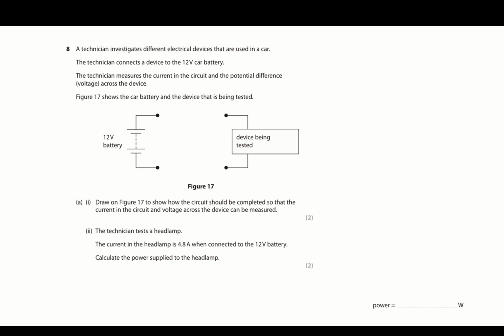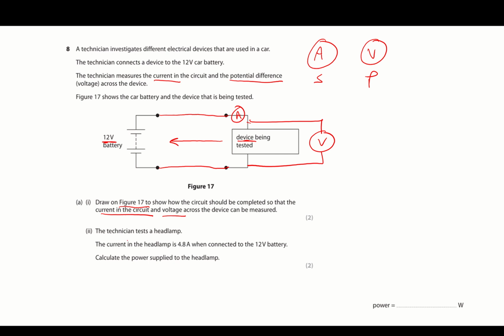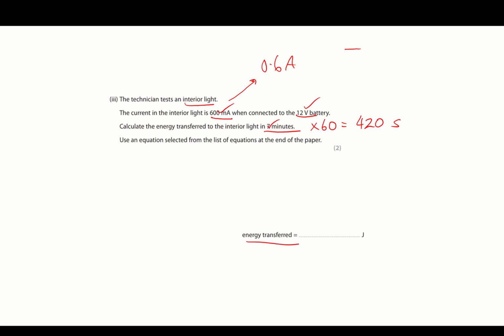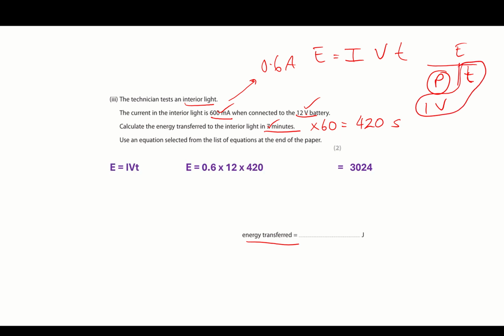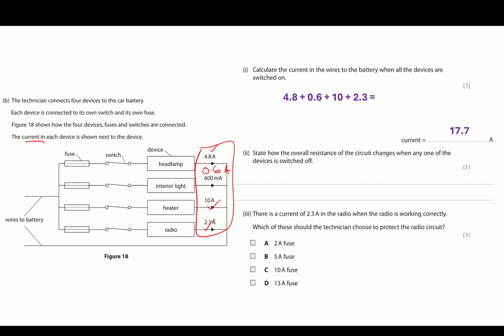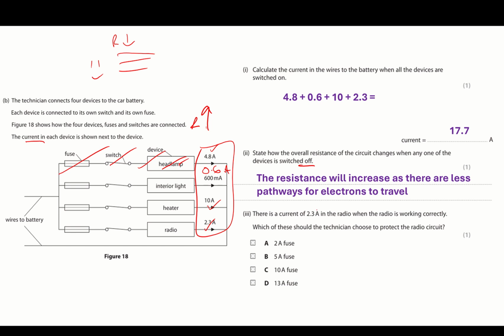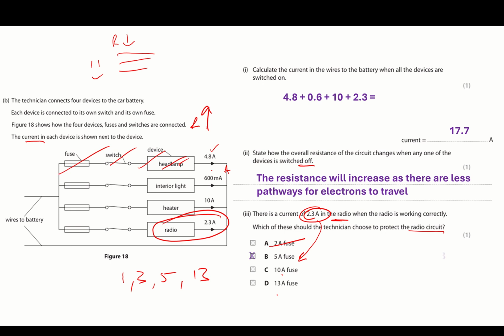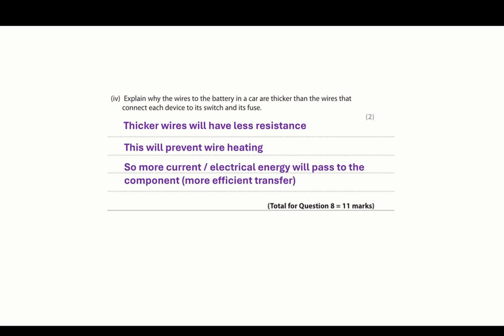Edexcel physics 2021 Higher paper 2 Q8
Edexcel physics 2021 Higher paper 2 Q8 - Circuits, power, electrical energy, parallel circuits.